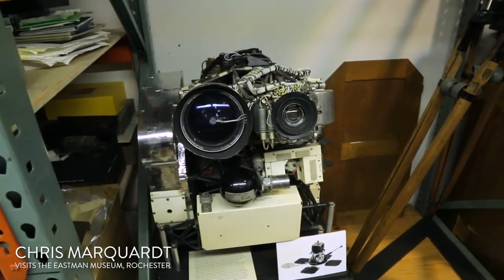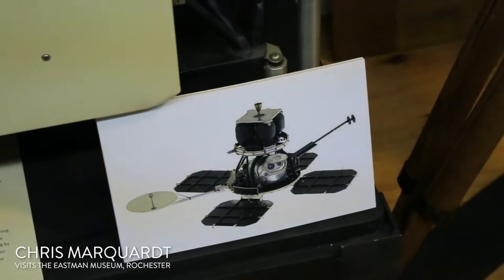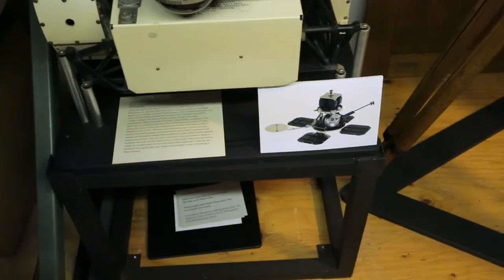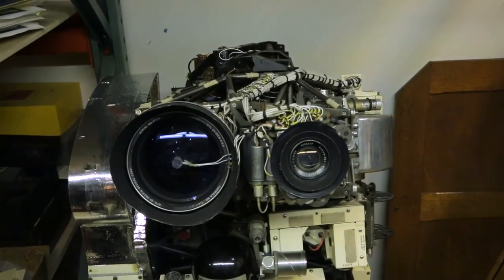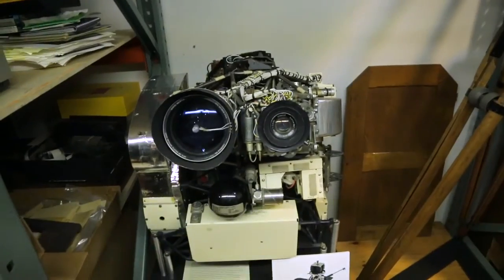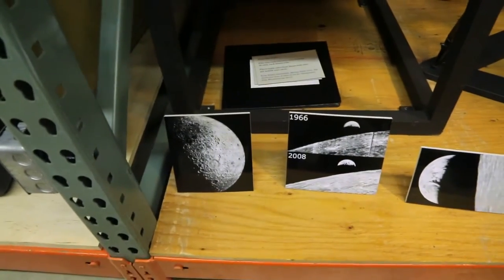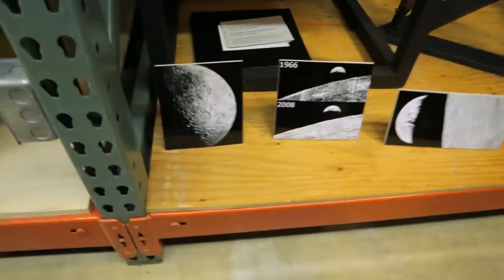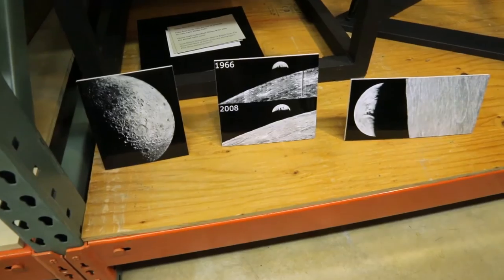The Orbiter Camera at the Eastman Museum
Chris Marquardt visits the Eastman Museum in Rochester and gets to see one of the seven Lunar Orbiter cameras.